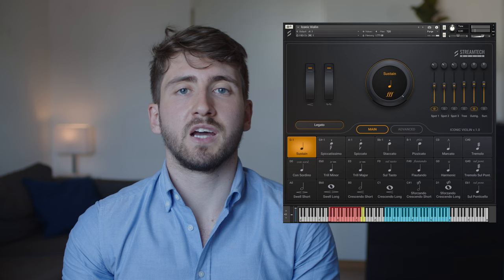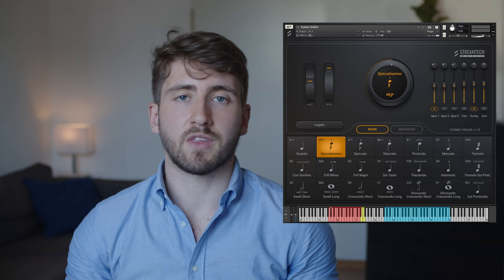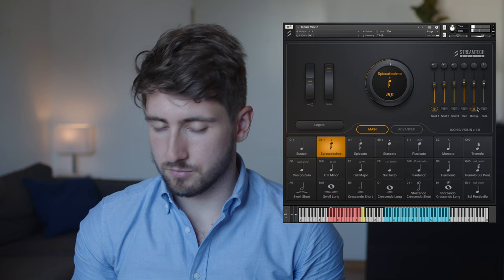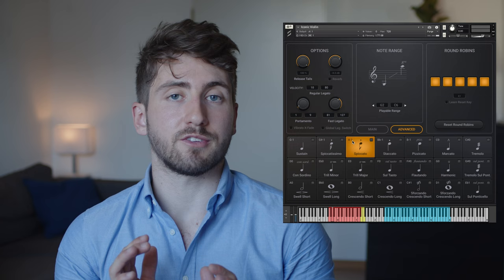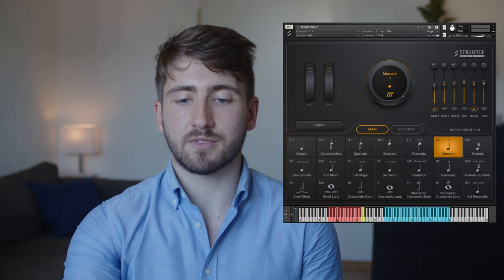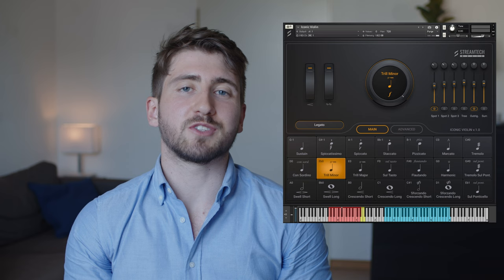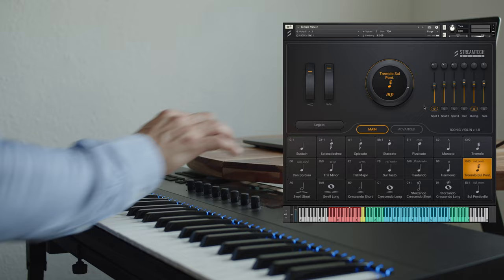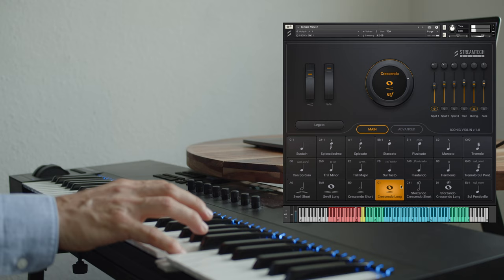Iconic Violin — Walkthrough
Introducing Iconic Violin, our solo violin for the free Kontakt Player.

Features:

· 21 Articulations and 3 legato types.
· Six microphone positions for versatile sound shaping.
· Recorded in a historic church in Heidelberg, Germany.
· Fully NKS-Ready.

0:00 Introduction
0:25 Sustain & Legato
2:24 Spiccatissimo
2:47 Showcasing all mic positions
4:04 Playing with the size of the room
4:46 Spiccato
5:30 Staccato
5:45 Pizzicato & Bartók Pizz.
6:22 Marcato (Performance Patch)
7:14 Purging Articulations & Legatos
7:28 Tremolo
7:47 Con Sordino
8:20 Trill Minor
8:31 Adaptive Legato
8:56 Sul Tasto
9:09 Flautando
9:24 Harmonics
9:47 Tremolo Sul Pont.
10:03 Sul Ponticello
10:27 Swell Short
10:57 Swell Long
11:13 Crescendo Short & Long
11:39 Sforzando Short & Long
12:03 Outro

Streamtech Music